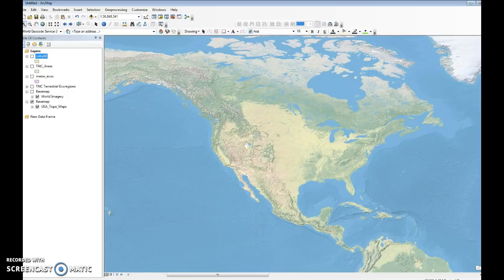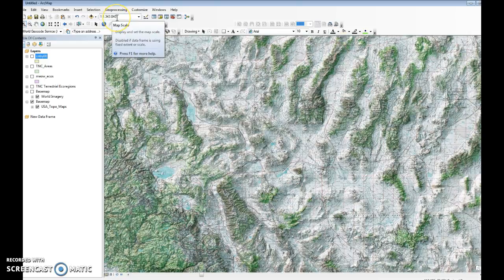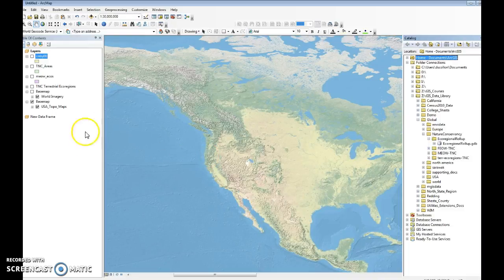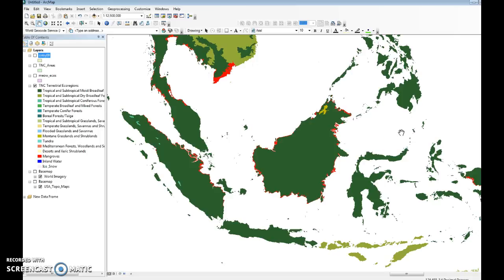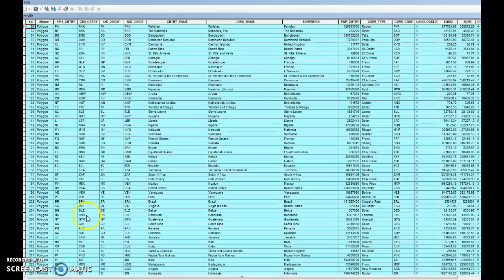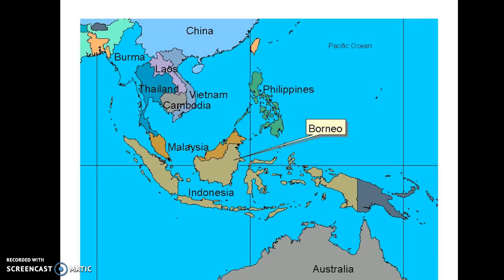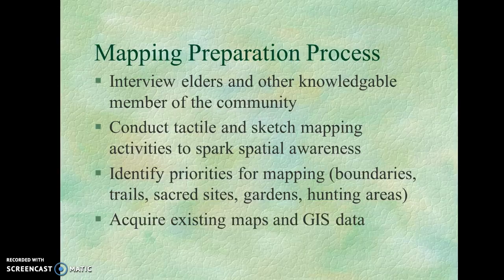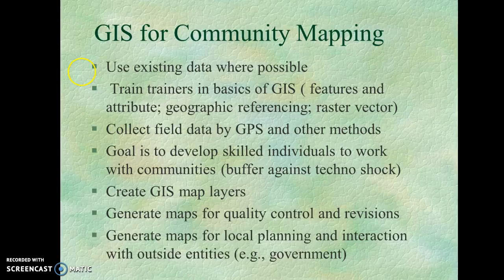GIS for Conservation and PGIS